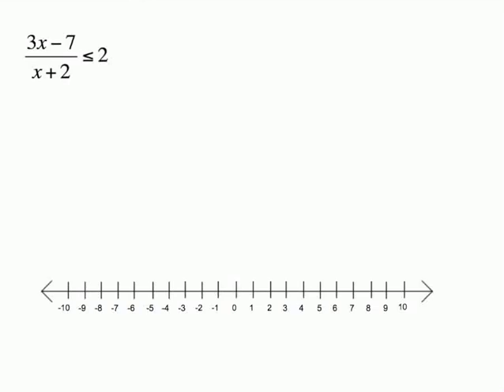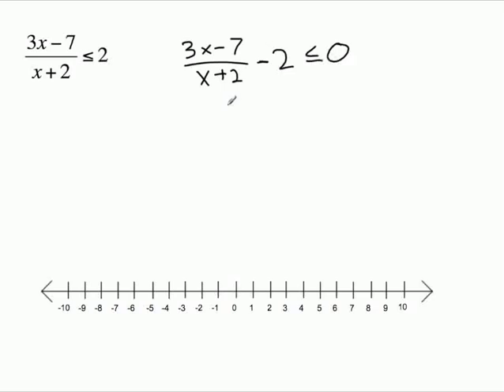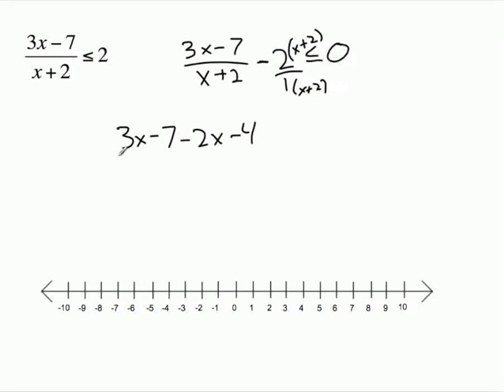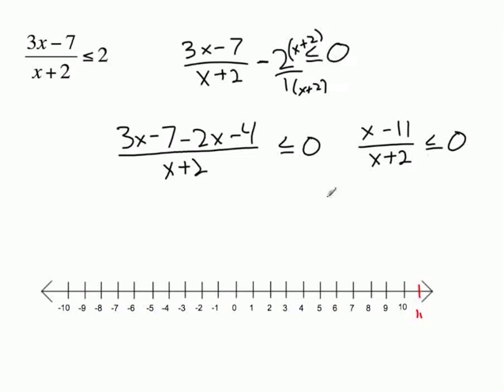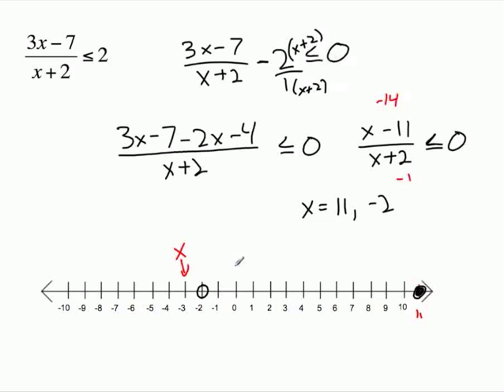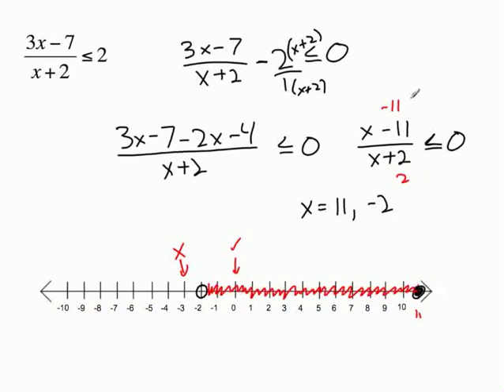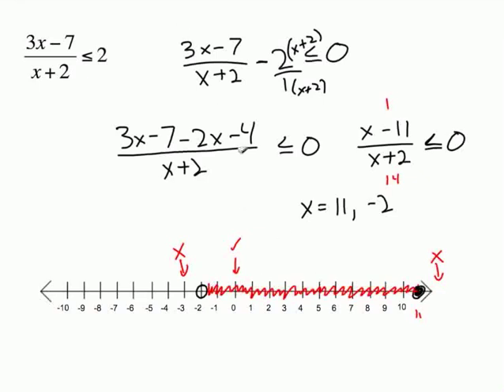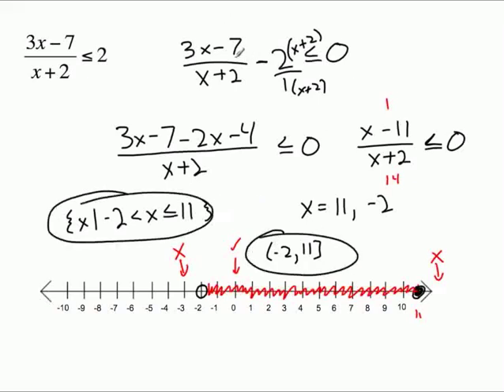6 5 20